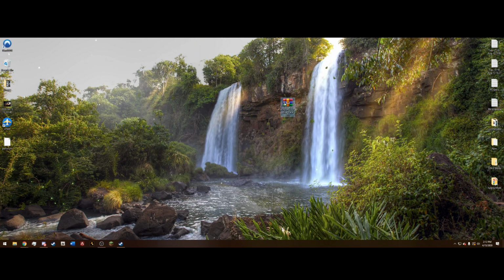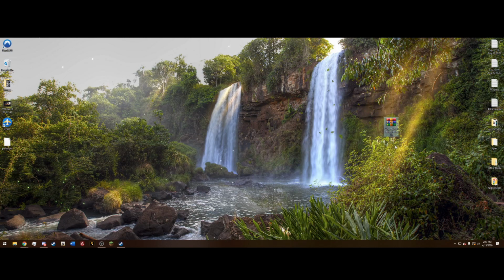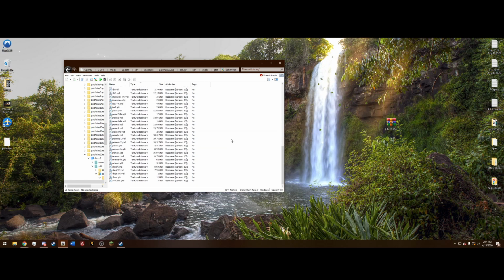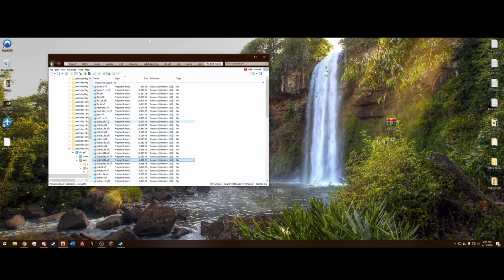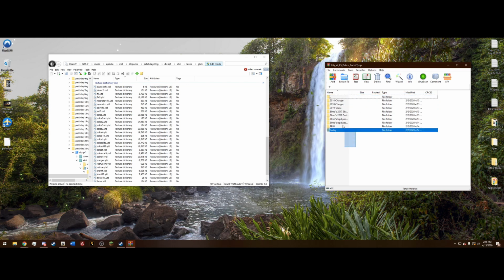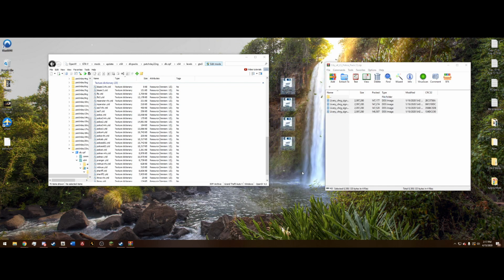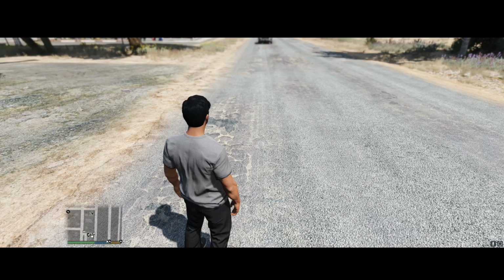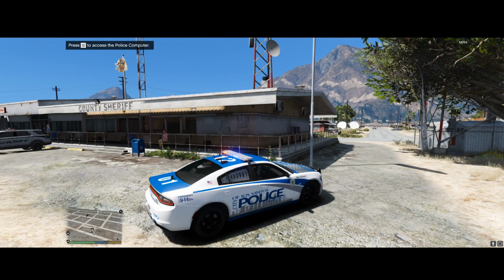How To Install: Vehicle Textures for LSPDFR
Remember that textures are car specific. If you put a charger texture on an explorer, it would look really strange in game!